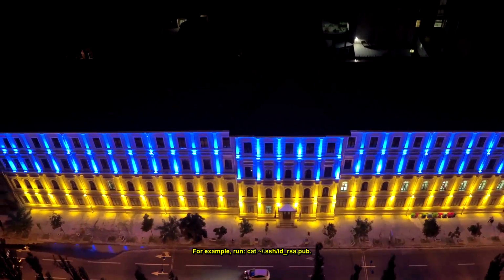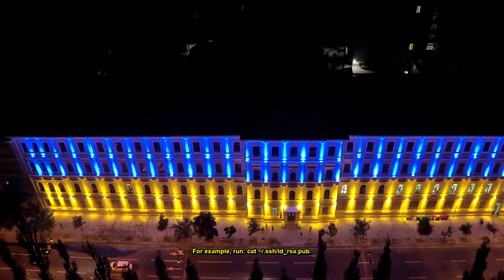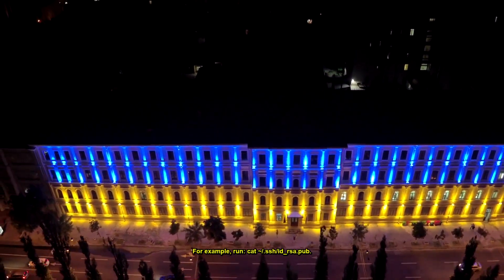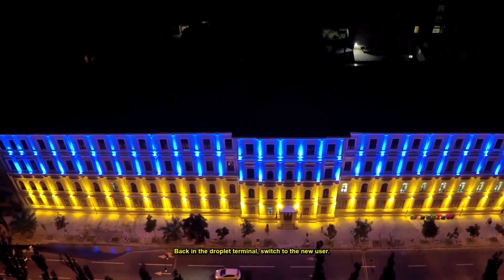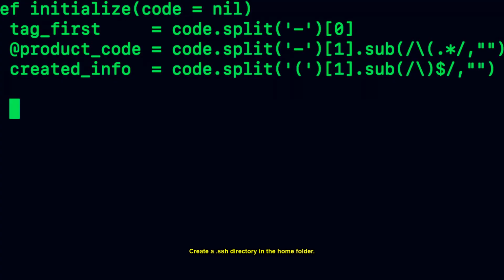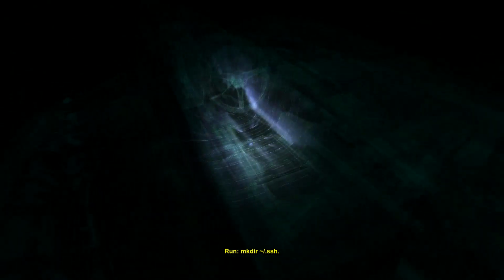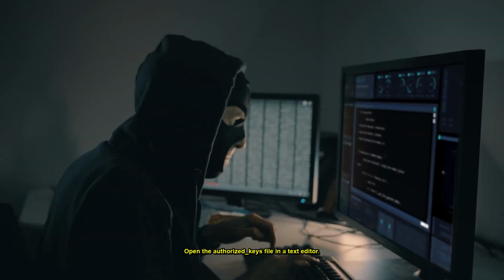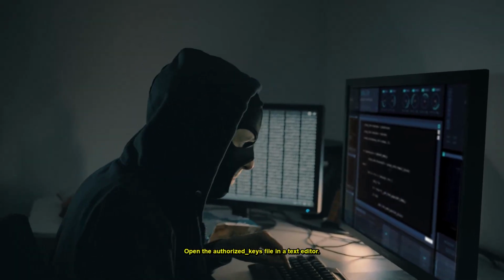How to Secure Your Server with DigitalOcean - Full Guide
In this comprehensive guide, we’ll walk you through the essential steps to secure your server on DigitalOcean. From setting up firewalls to implementing SSH keys, we cover everything you need to know to protect your server from potential threats. Whether you're a beginner or an experienced developer, this tutorial will help you enhance your server's security and ensure your data remains safe.